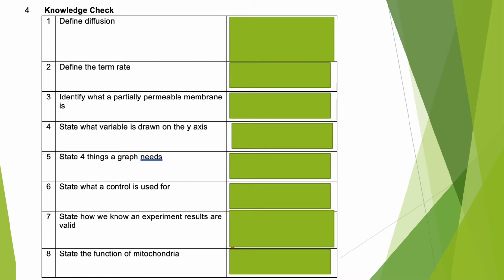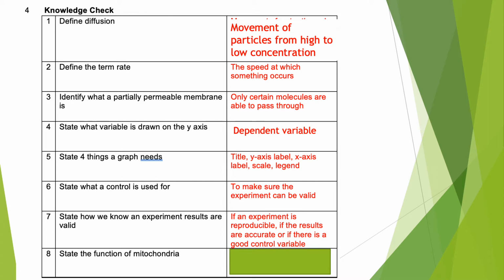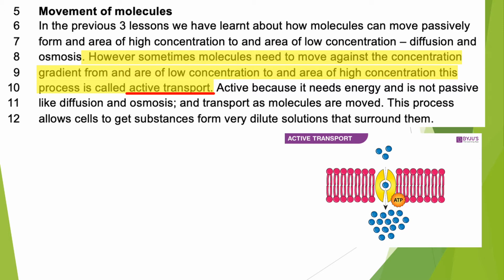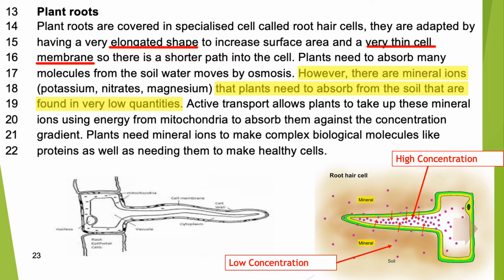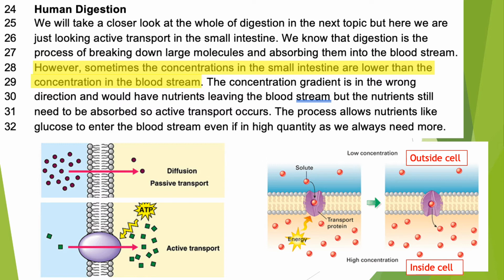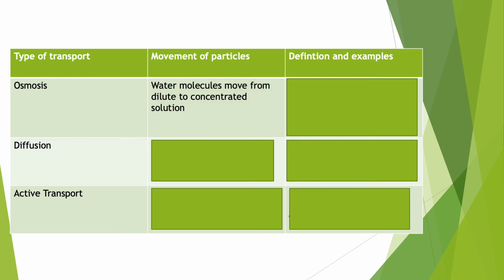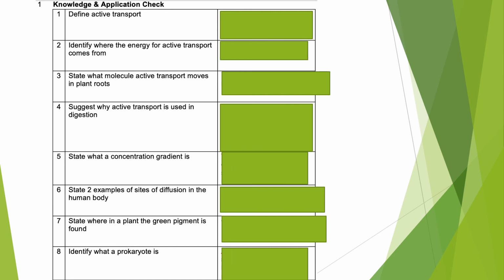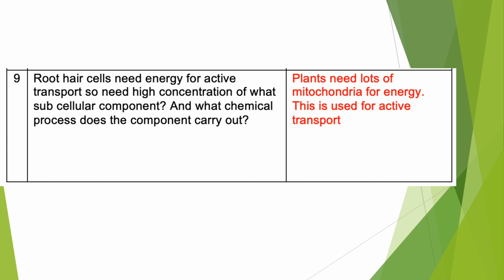Cell Biology - L10 Active Transport